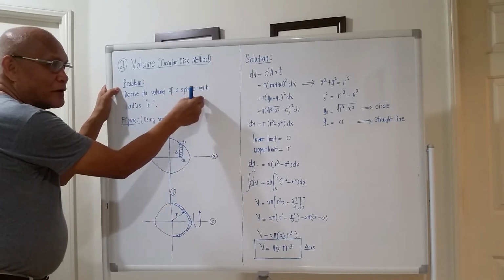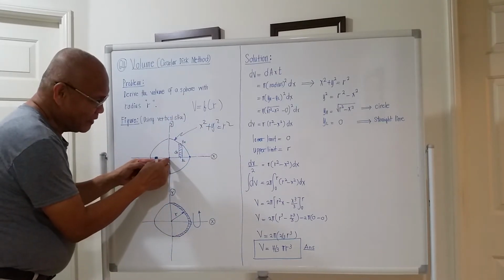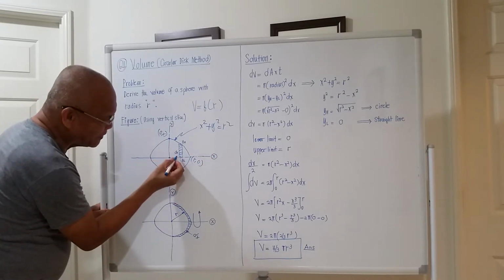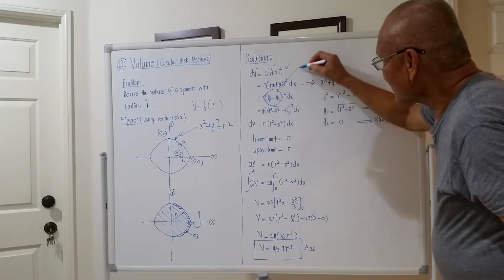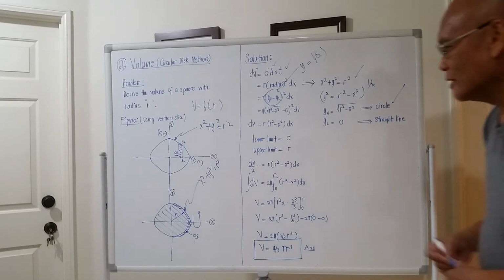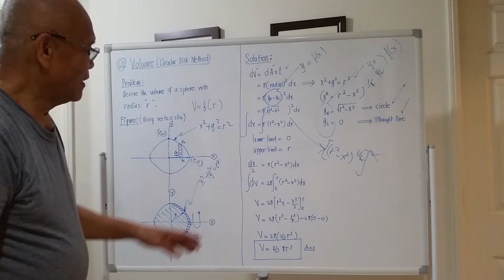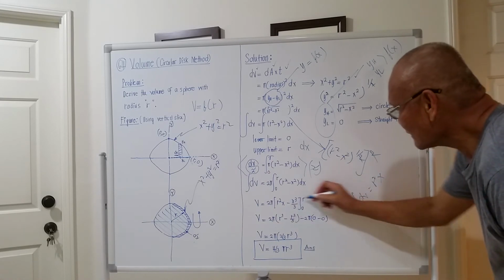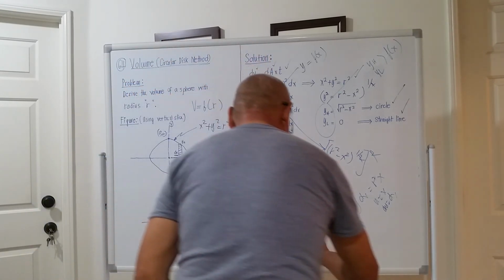L64 Integral Calculus _Volume _ Sphere _ Using Vertical Slice